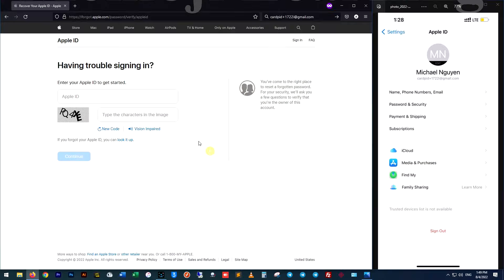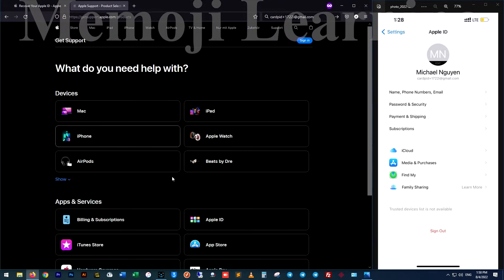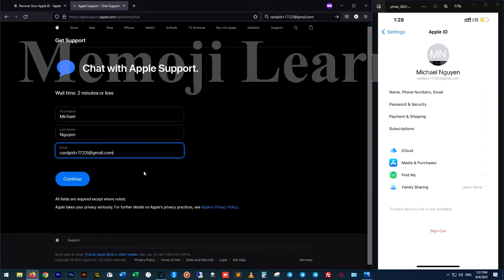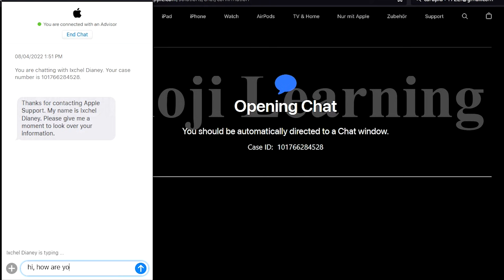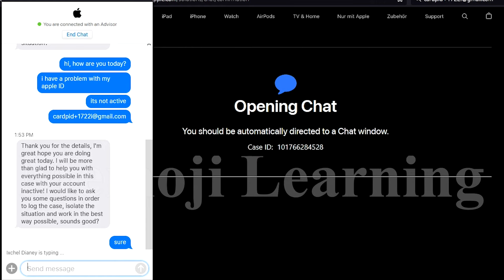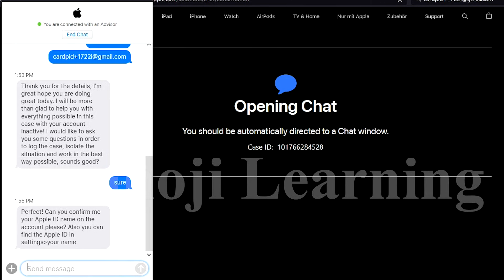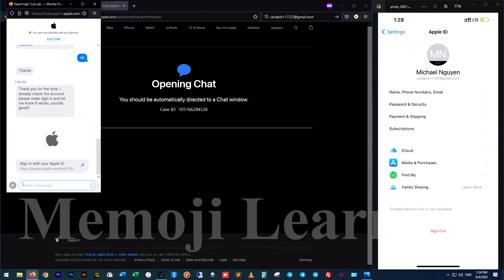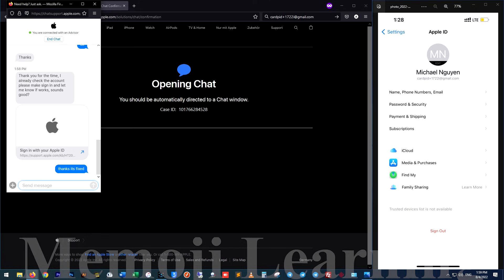How to active your Apple ID Not Active (Fast and Free)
Activate Apple ID not Active.
Apple has changed the policies from September 2022 and you may need to call Apple to activate the Apple ID.

Check your Apple ID Status  : iforgot.apple.com